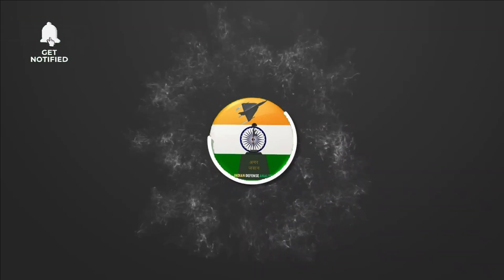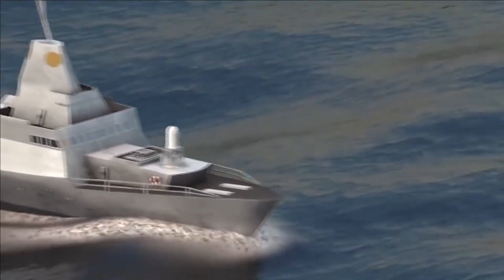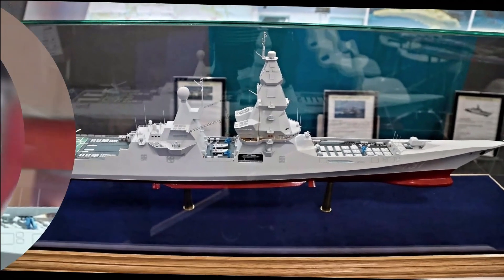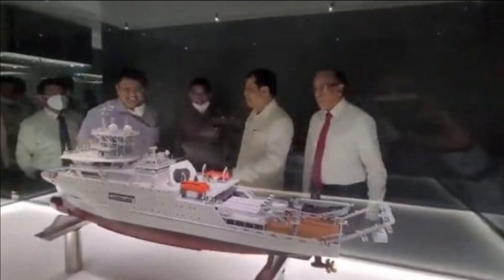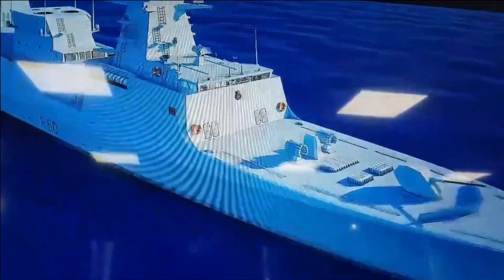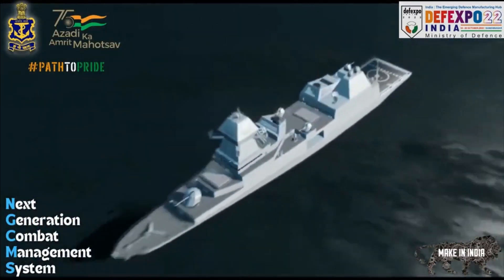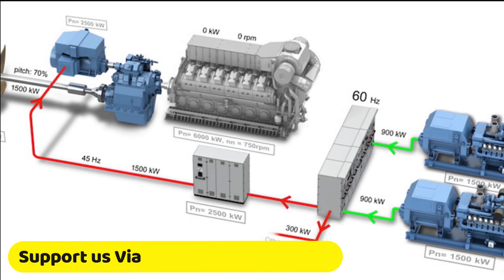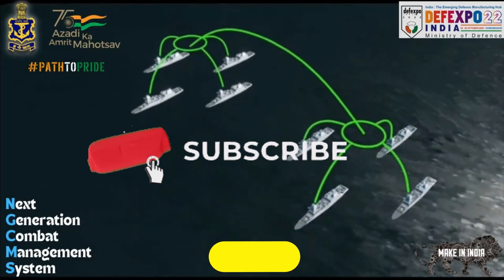Project 18: Indian Navy's Next Generation Destroyer (NGD) with 128 VLS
128 VLS in Next Generation Destroyer

We have always had concerned about the number of VLS or missiles that Indian Navy warships can carry and seems like the Indian Navy’s Warship Design Bureau has taken it seriously. Recently they have released a video showcasing next generation Combat Management System.

If you have seen the video which we have shared earlier, you can notice Eight cell VLS arranged in 3X3 configuration which means there are total 72 VLS in the front. What is not clear is the no. of VLS at aft. The warship is shown mostly from front where the VLS farm at front seems to be more than the one at aft. However, if both are of same size, the destroyer will have 144 VLS in total. But if the VLS at aft is smaller than one in front, it will have 48 VLS and the total no. of VLS will be 110. There are 8 slant launchers as well. In my opinion from its going to 120 VLS + 8 slant launchers. The VLS also seems to be UVLS being developed by DRDO.

Weapons

The Next Generation Destoyer will be built to fire the arrays of indigenous weapons for ani-surface, ant-submarine and land attack roles. The key weapons of the destroyer will be BrahMos Missile, BrahMos-NG, LRSAM-ER, Nirbhay/ITCM LACM, MRSAM, XRSAM & VL-SRSAM & AAD. The VLS will be capable of launching all 112 of these missiles. These destroyers will also be equipped with lighter version of SMART ASW missiles for taking on enemy submarines & Advance Torpedo Decoy system. The missile has a range of 643 km (400 mi) carrying a lightweight torpedo of range 20 km (12.5 mi) with 50 kg high explosive warhead. The 533mm Varunastra (or some future version of it) is likely to be the main torpedo armament. NGD will also feature a UVLS (Universal VLS) which will eliminate the need of multiple missile launchers.

Navy has even planned to integrate DEW. DRDO is in process of developing a 100kW DEW called Durga-II. The PSU has also developed a 25kW DEW that can neutralize a ballistic missile at range of 5KM. BEL is already producing the laser dazzlers for Indian Navy warships.

Recently, Lockheed Martin has delivered the 60+ kW-class high-energy laser with integrated optical-dazzler and surveillance (HELIOS) which is the first tactical laser weapon system to be integrated into existing ships of US Navy.

The DEW to be used in NGD may be a version of 100kW DEW being developed by DRDO. Indian Navy has also stated supported the integration of DEW in next generation warships. The DEW will be used as close in weapon system and may be compliment or supplement the traditional CIWS.

Overall, the NGD will feature all the latest and most lethal missiles developed by DRDO which will be absolute nightmare for the adversaries.

How will this mega ship be powered?

NGD will have huge power requirement due to its larger size and massive Radars, direct energy weapons.  Railguns and EMALS system would need huge power which will be achieved with the help of Integrated Electric Propulsion (IEP) which will be future of propulsion of warships. The IEP eliminates the need for clutches and gearboxes by using electrical transmission rather than mechanical transmission of energy making warship efficient, easy to maintain, silent & stealthier. L&T and DRDO will further work on DRDO’s already launched programe Gas Turbine Enabling Technology (GATET) for developing the marine propulsion.

The planned gas turbine will deliver power up to 36 MW, and destroyer will have 2 of these to deliver a power of 72 MW, in conjugation with 2 diesel generators of 10 MW each and 2 electric propulsion motors of 20 MW. Tata Advanced Systems Ltd. (TASL) which has designed platform, bridge, and Combat Management Systems in the past will work on Diesel generators and motors.